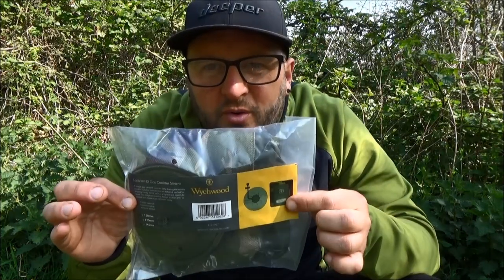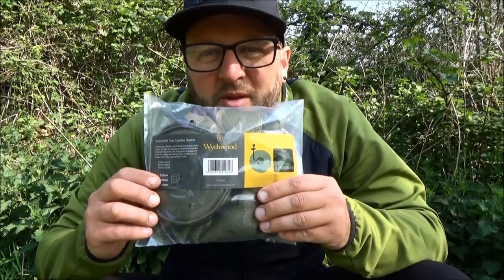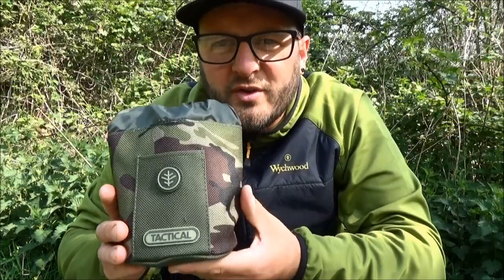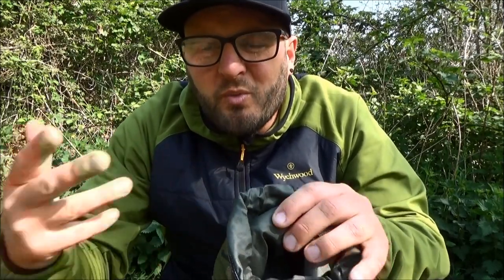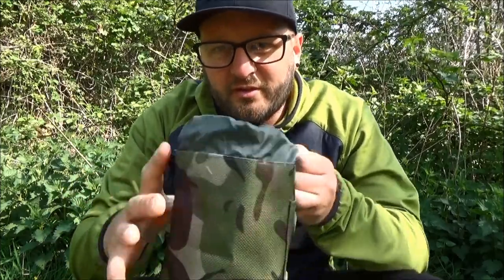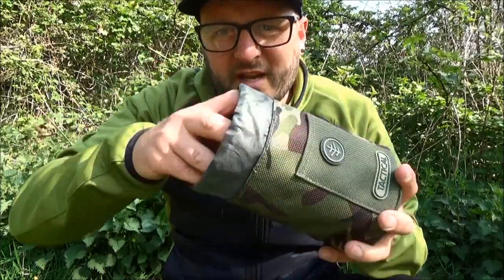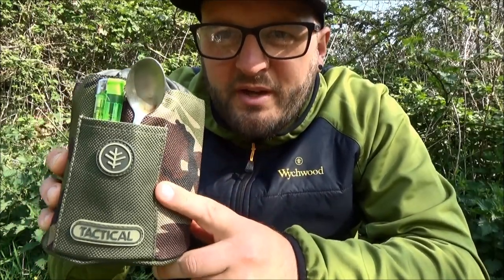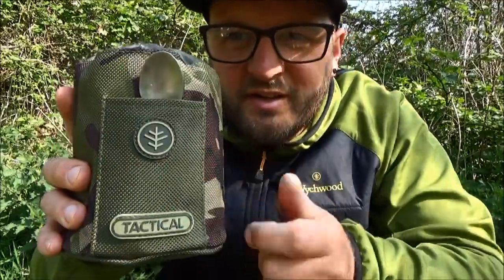Up Close 𝗘𝗫𝗖𝗟𝗨𝗦𝗜𝗩𝗘 || NEW for 2022 Tactical HD Gas Canister Sleeve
The hallowed brew kit is a staple of all carp anglers and covering up your gas cannister not only make things look more ‘carpy’ but there’s an actual benefit in that it not only protects the cannister, but prevents the cannister from getting too cold and affecting fuel flow. The front pocket is perfect for storing that all-important spoon and lighter.